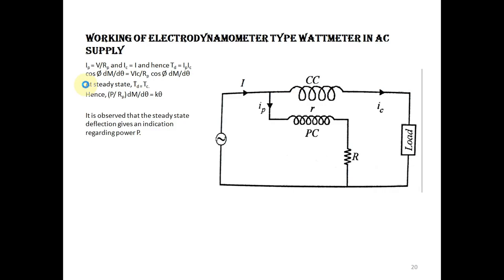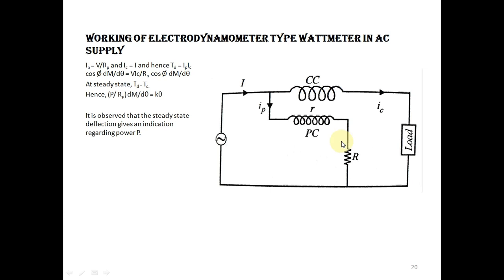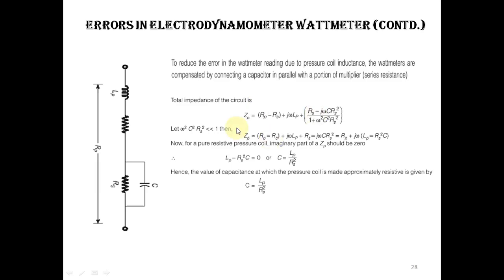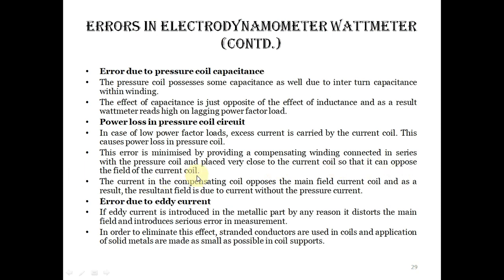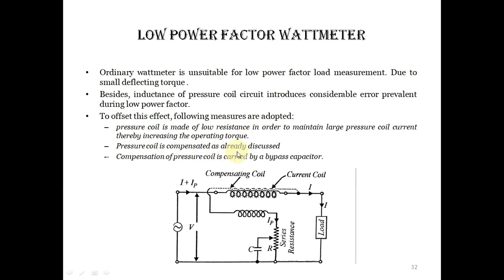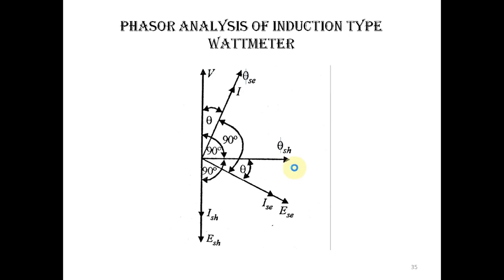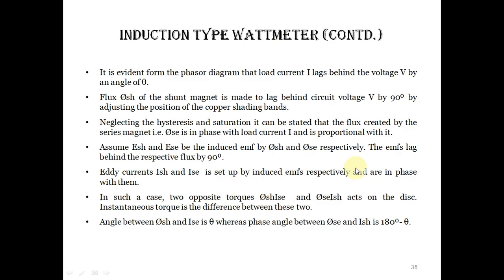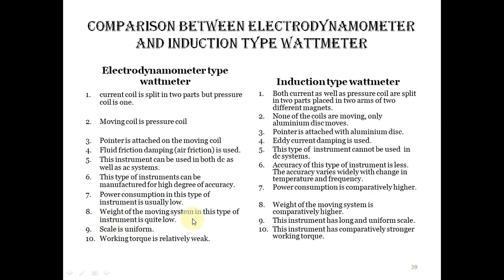power measurement 3